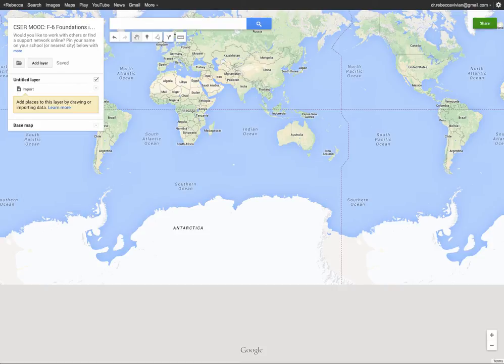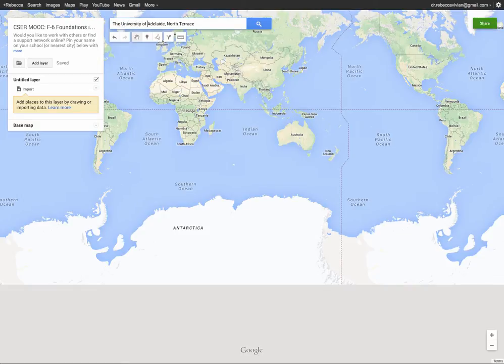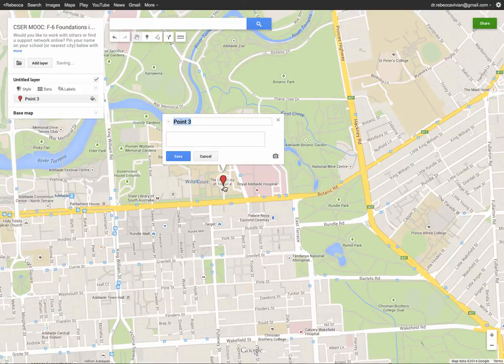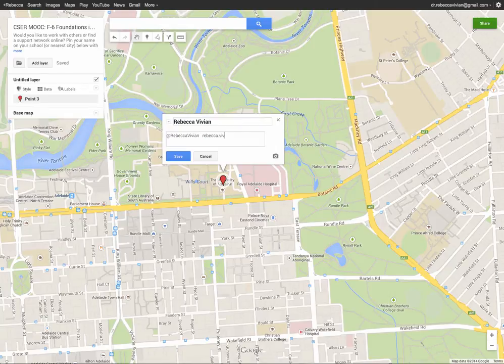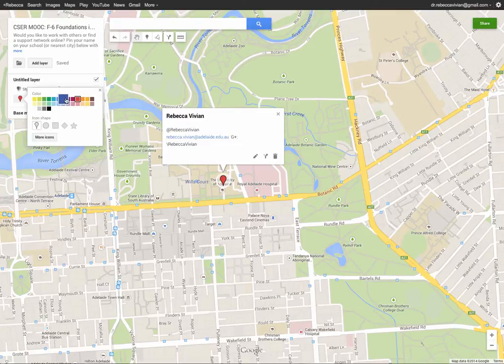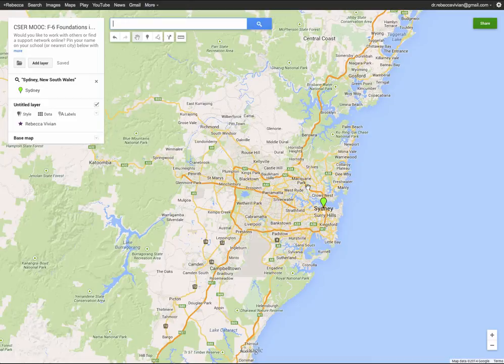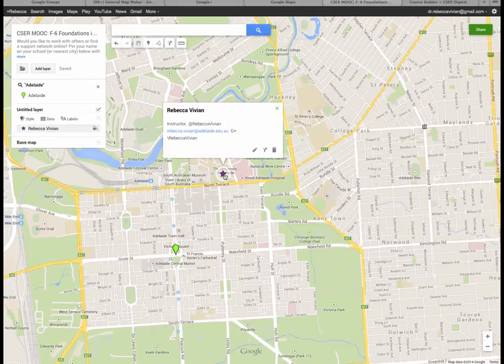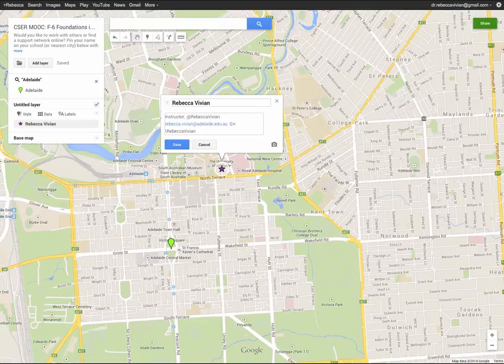Using Google Maps to Pin Yourself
This is a guide on how to pin yourself on Google Maps for our CSER MOOC participants.